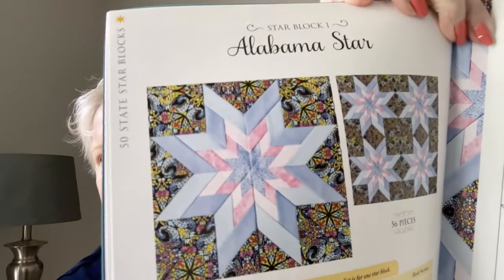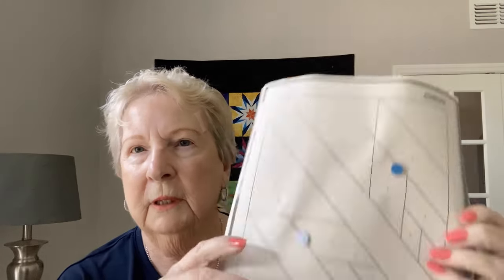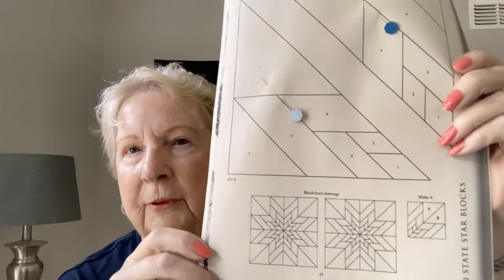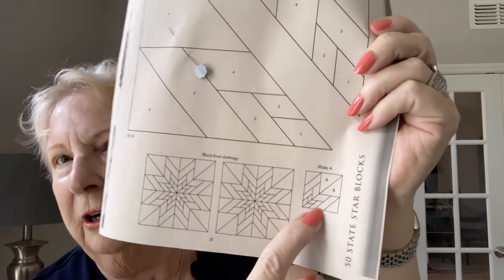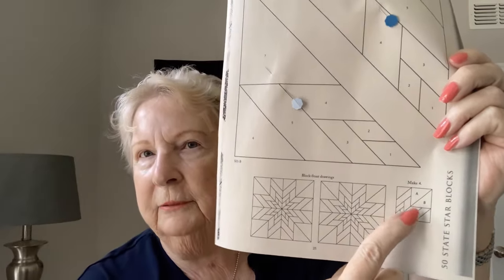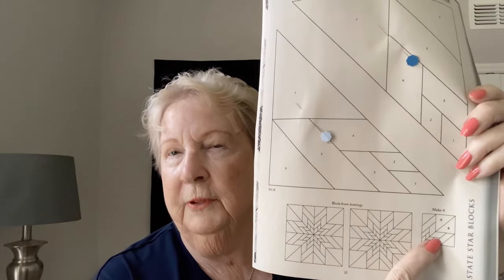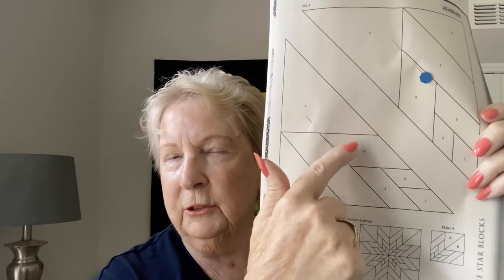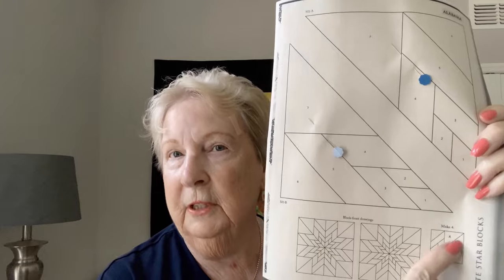Choosing Fabrics for Foundation Paper-Pieced Stars with Carol Doak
How do you go about choosing fabrics for paper-piecing a star block?

Join Carol Doak, author of 60 Fabulous Paper-Pieced Stars, as she unveils her secrets behind choosing fabrics for her fabulous stars! Using her Alabama Star as an example, Carol shares her expert tips on harmonizing patterns and color values, revealing an array of captivating color combinations.

Discover the optimal fabrics to elevate your star blocks and gain insights into what to avoid when making your choices. Grab your fabric stash, and let's kickstart this creative color adventure!

To make paper-piecing her stars a breeze, pair her book with her foundation paper